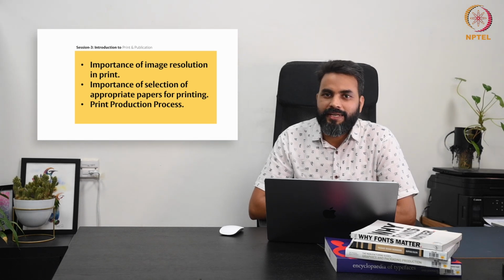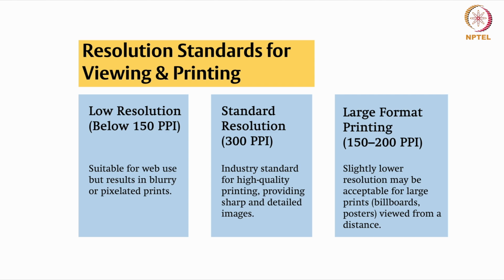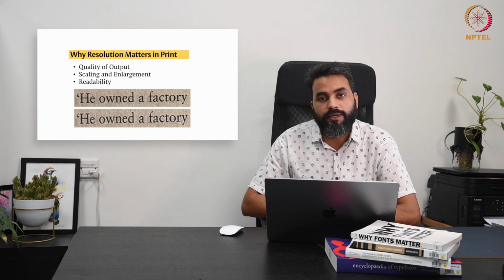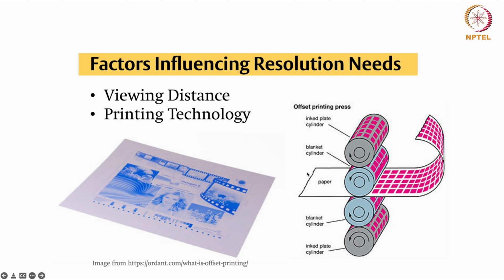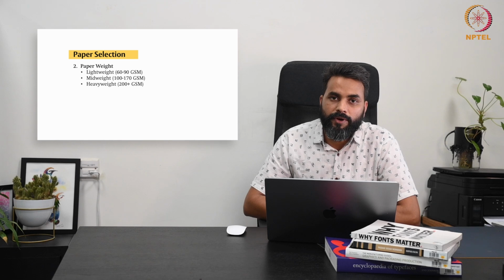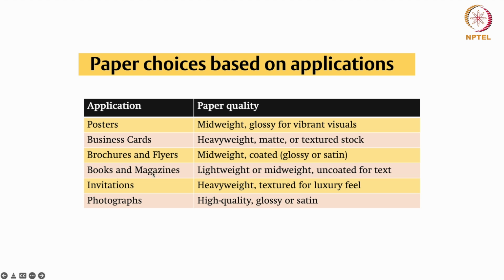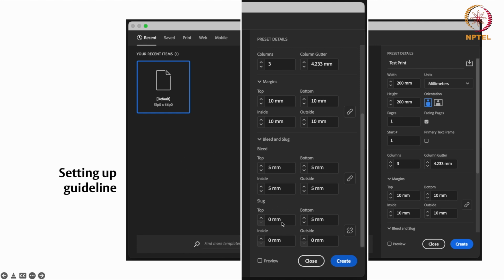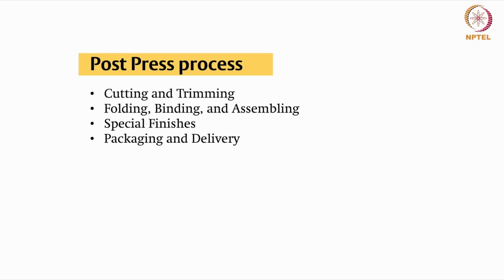Print production Processes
Importance of image resolution in print, Importance of selection of appropriate papers for printing and Print Production Process. Factors Influencing Resolution Needs, Pre-press preparations, Post press process, Proofing